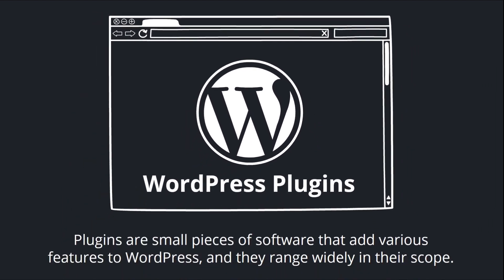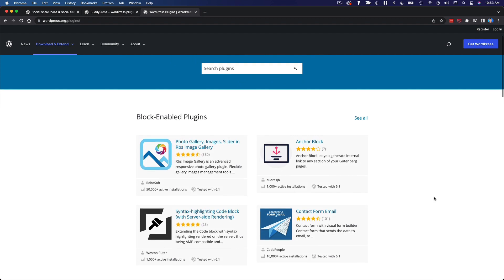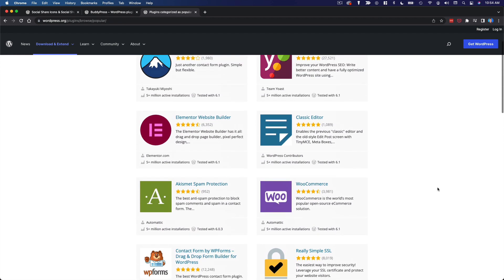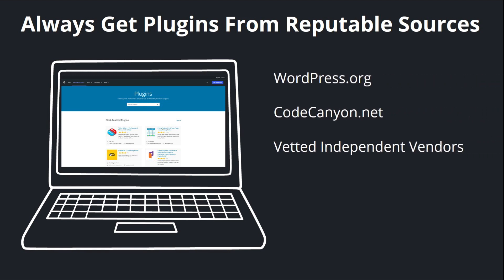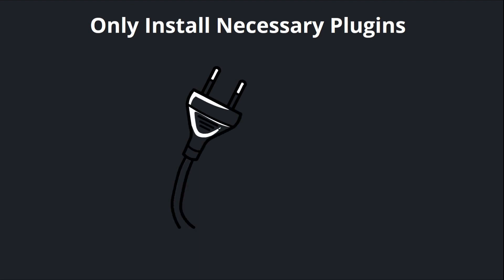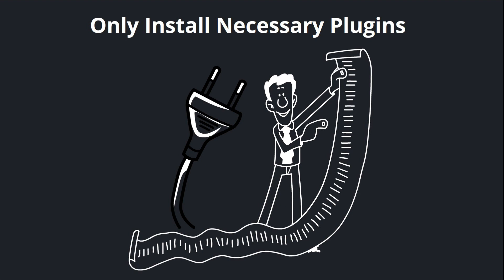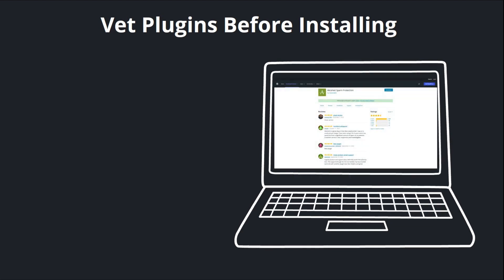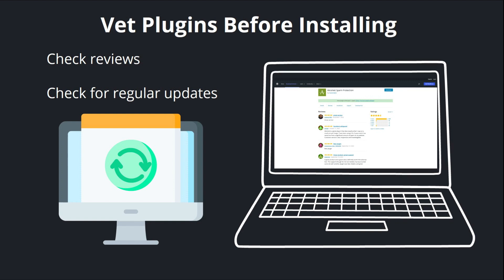Understanding WordPress Plugins & Best Practices For Using Them | WordPress Masterclass Part 43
Course Tools & Resources One of the biggest selling points of WordPress is its extensibility. Plugins allow you to add features and modify the functionality of your website. In this video, we'll cover a few best practices for using plugins on your WordPress site.